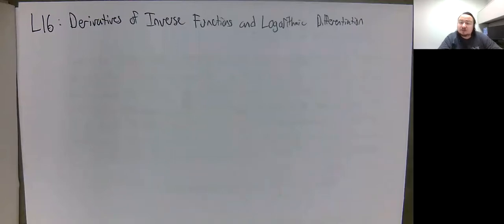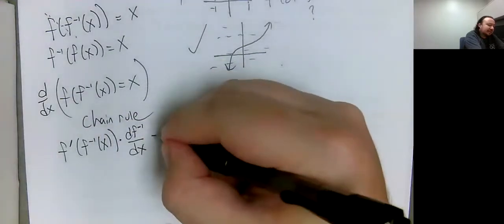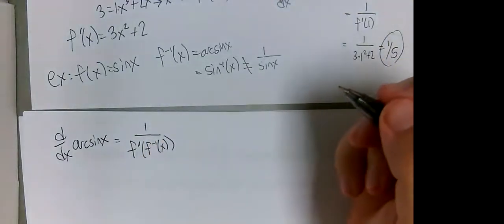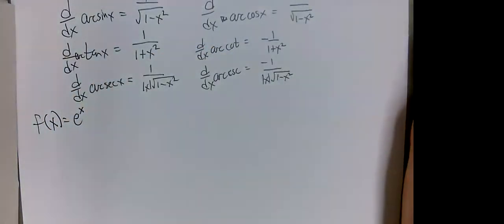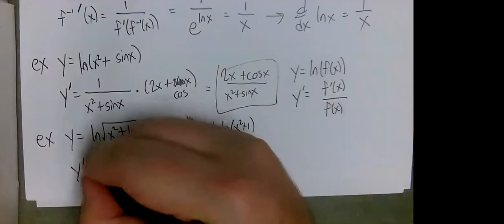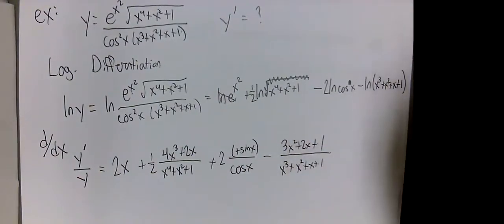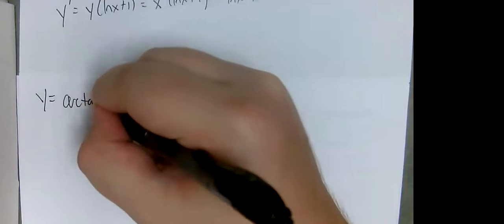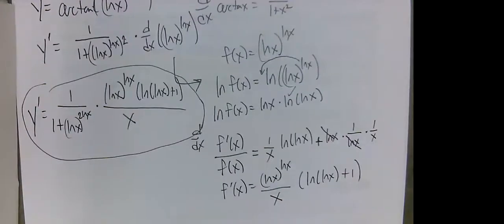MAC 2311 Lecture 16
In this video derivatives of inverse functions and logarithmic differentiation are introduced. Try your best to understand that last example - it's an excellent test of what we have learned so far.